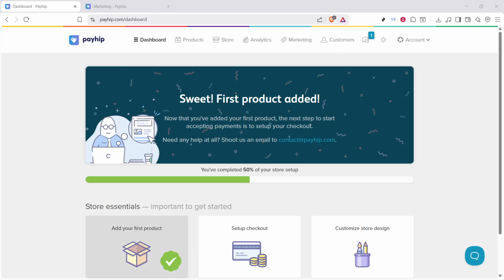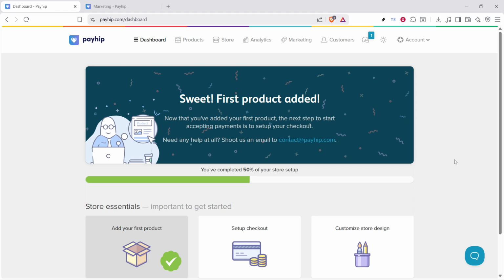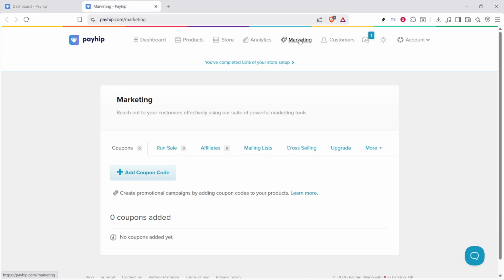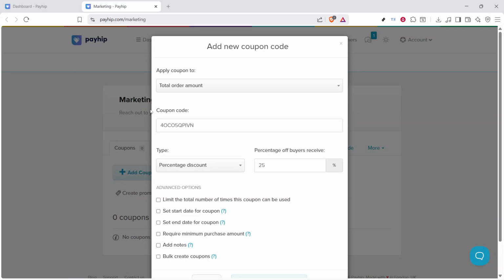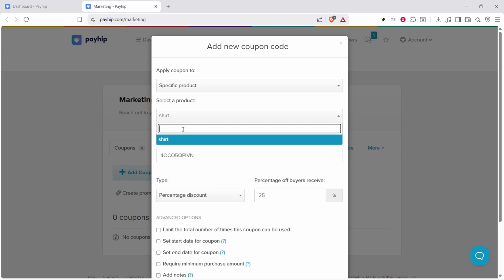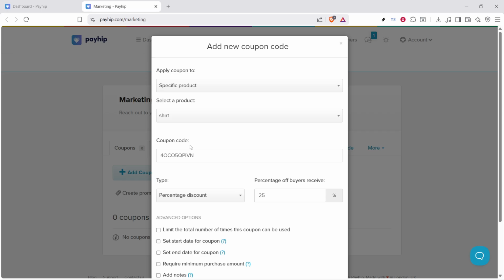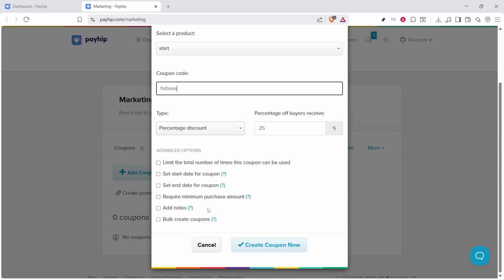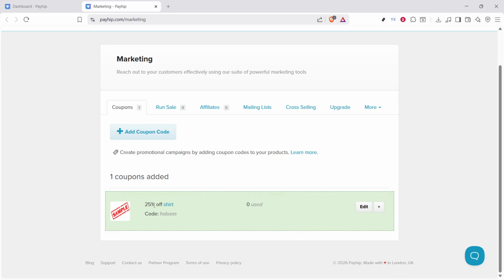How to add a discount code to your Payhip store (Step By Step 2026)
How to add a discount code to your Payhip store